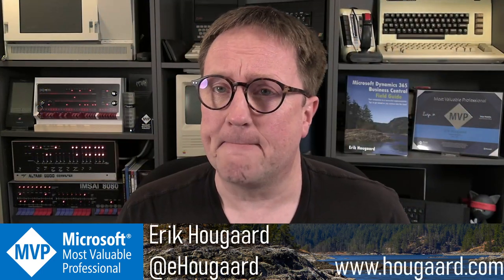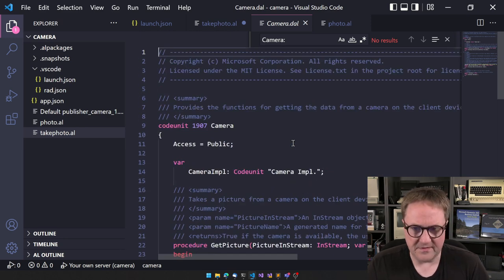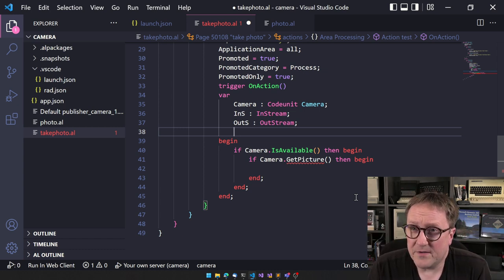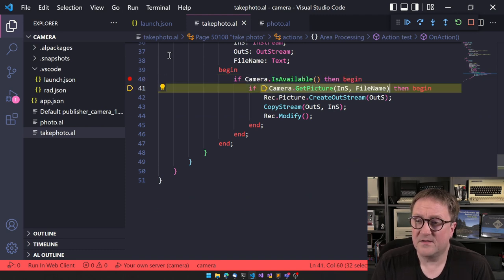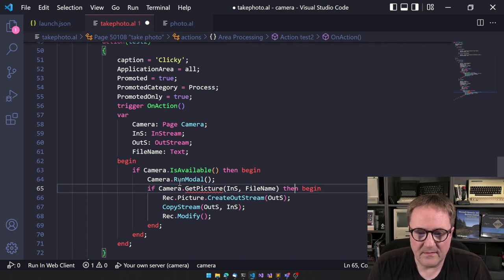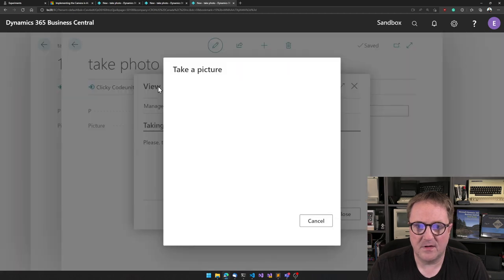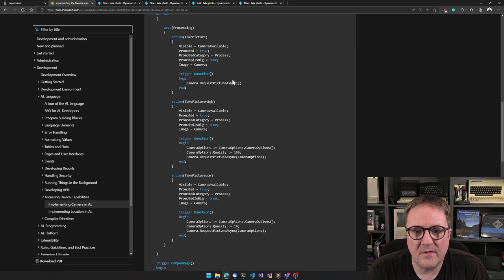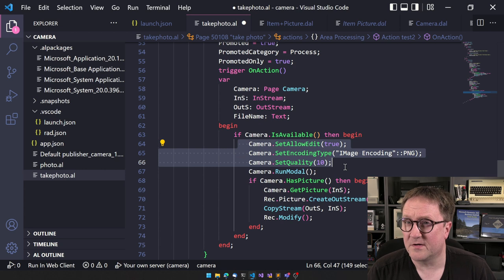How to take selfies in Business Central with AL